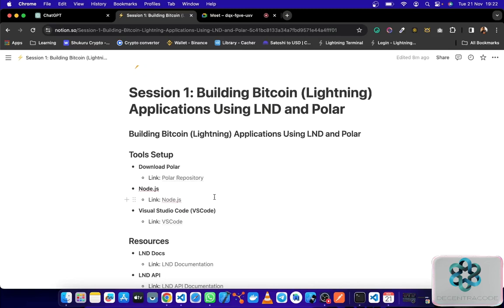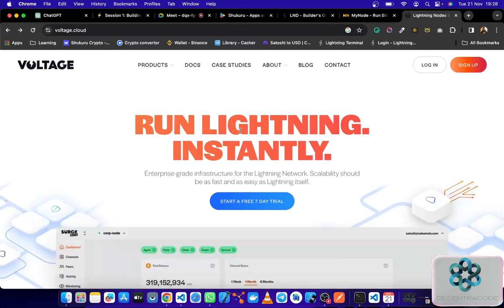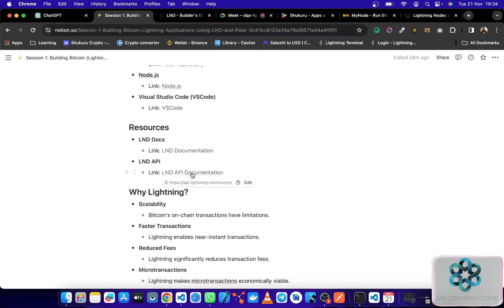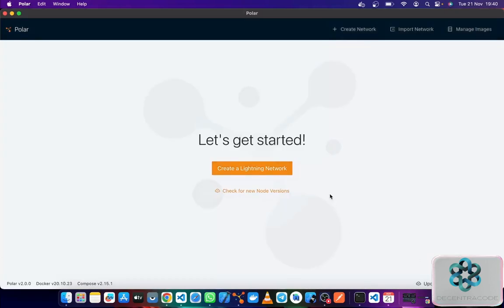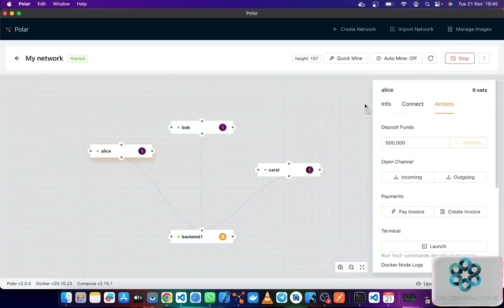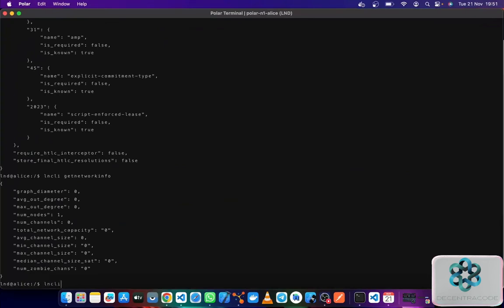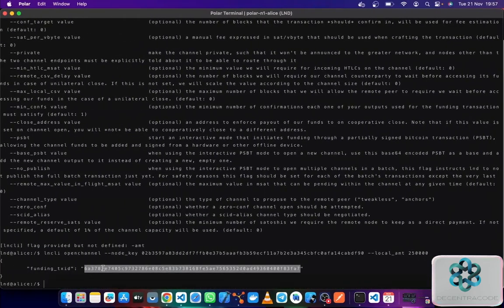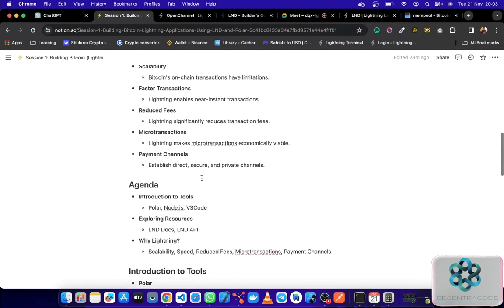Developing Bitcoin Apps Session 1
Download the shukuru wallet to experience lightening payments with Bitcoin